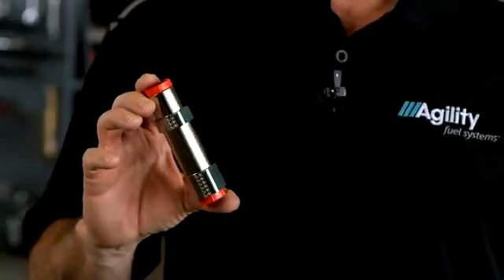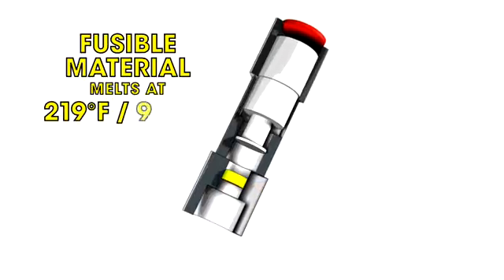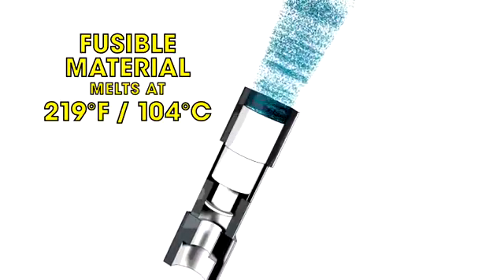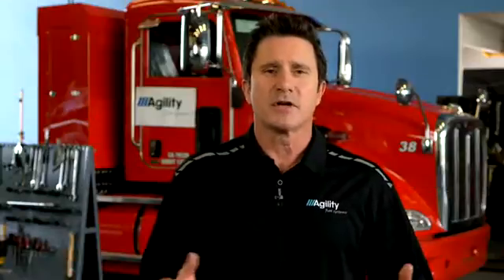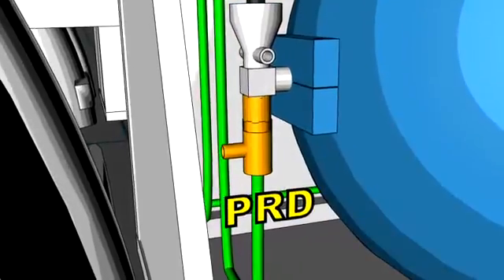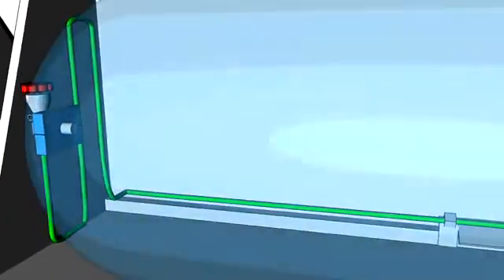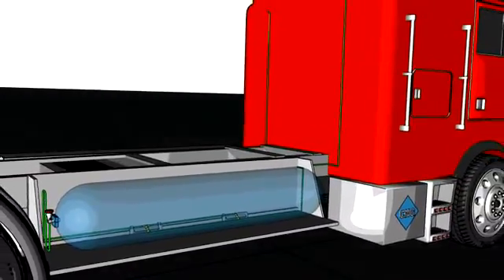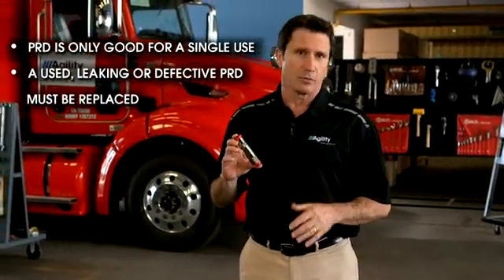CNG Segment 6: Pressure Relief Devices (PRD)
This brief video details one of the many Agility safety features; the pressure relief device (PRD)